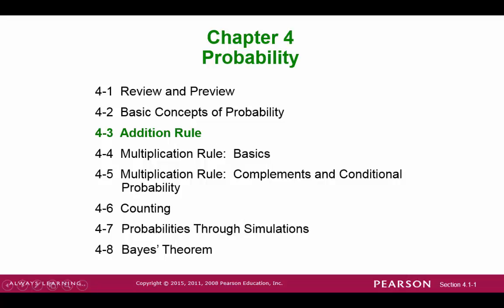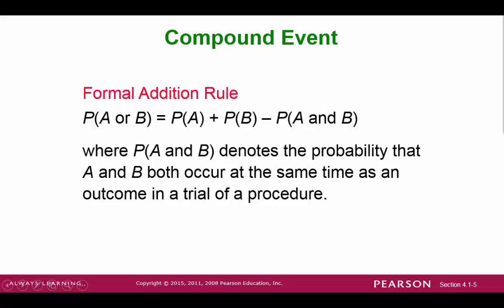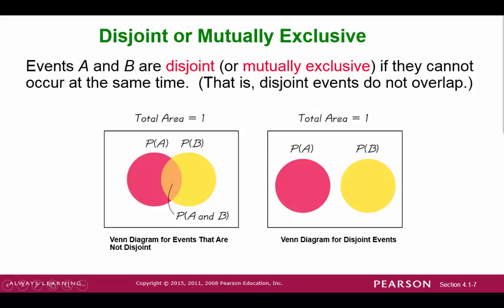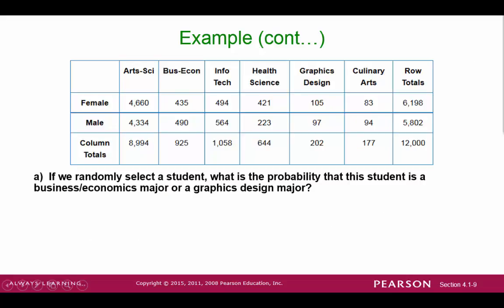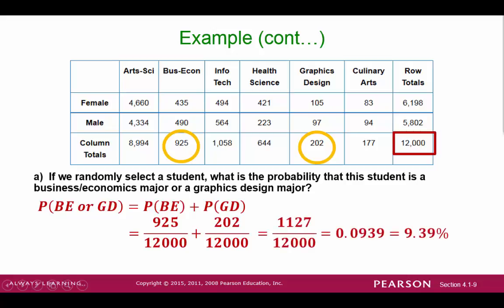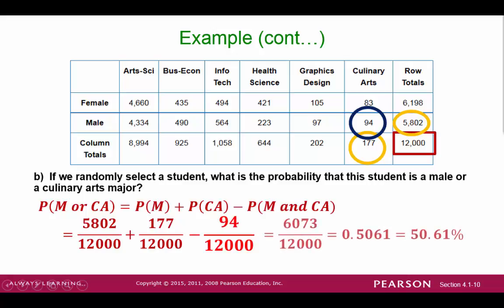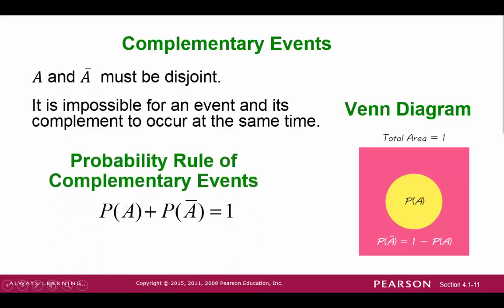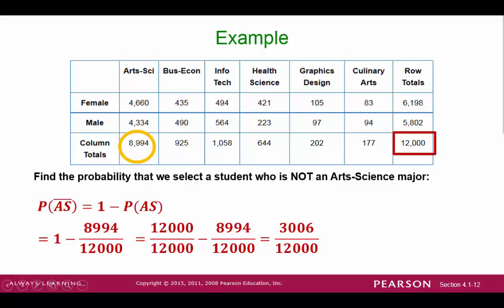m200-Triola-Sect04-3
Table of Contents:

00:00 - Chapter 4 Probability
00:05 - Slide 2
00:25 - Slide 3
00:36 - Slide 4
00:49 - Slide 5
01:18 - Slide 6
01:27 - Disjoint or Mutually Exclusive
02:06 - Example
02:24 - Example (cont…)
03:31 - Example (cont…)
04:23 - Complementary Events
05:16 - Example
06:21 - End of presentation